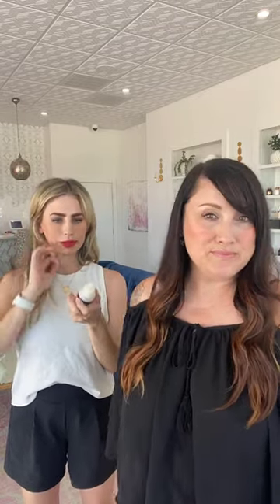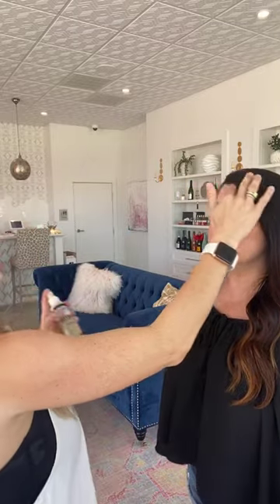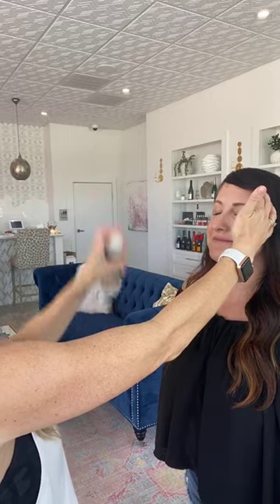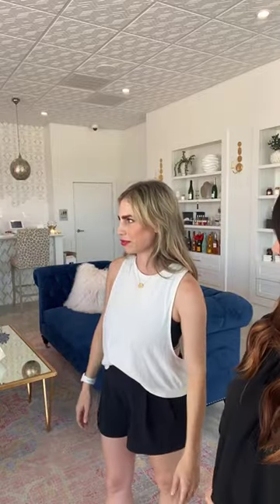The right way to wear makeup with a face mask | Makeup Tutorial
Get expert advice from Elevé Cosmetics Pro Makeup Artist, Lacey, on how to wear makeup WITH your face mask -  it's easier than you think! She shares great tips that you can use everyday! 😷

In the days of quarantine and social distancing, having a beauty routine (and sticking to it) can have a positive impact on your overall mood... the "glow up" effect is REAL!